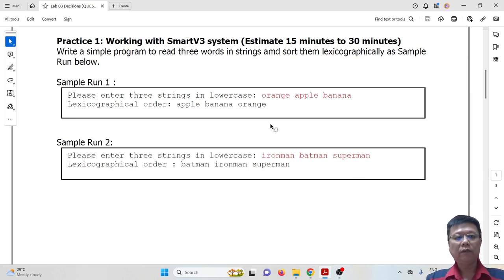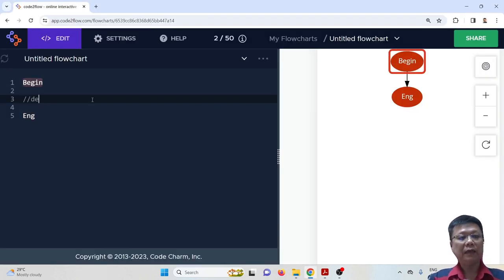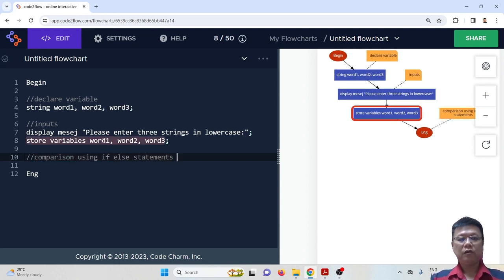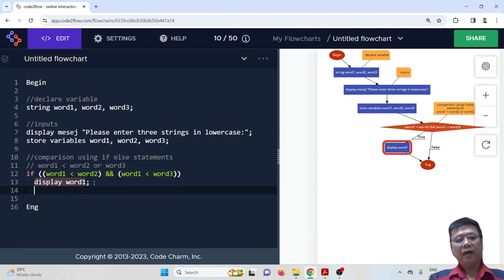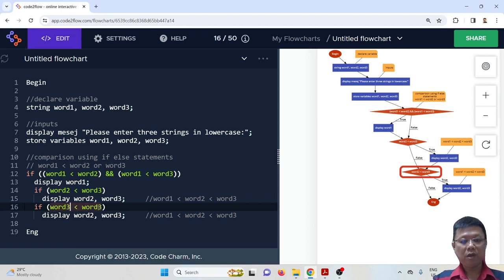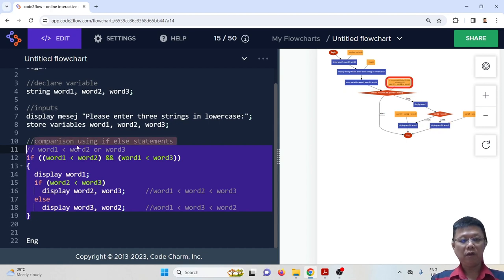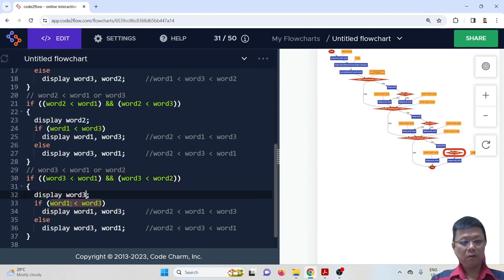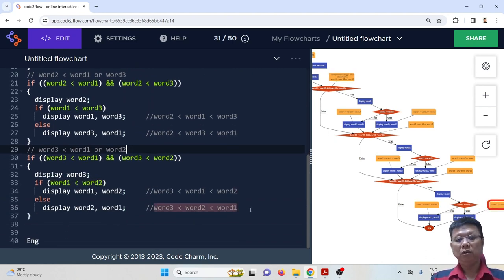Guide to Lab 3 - Practice 1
Learn C++